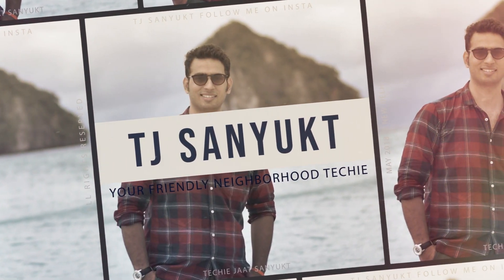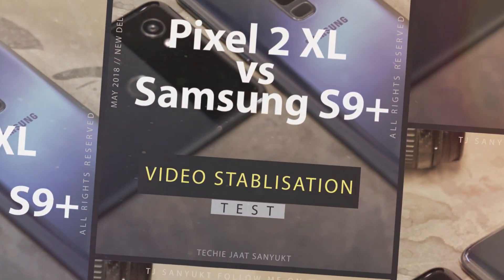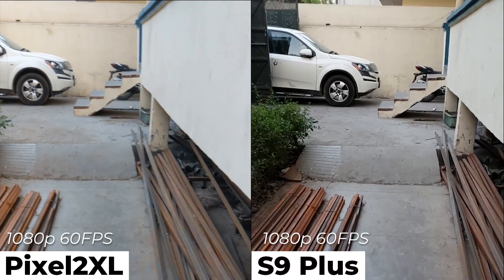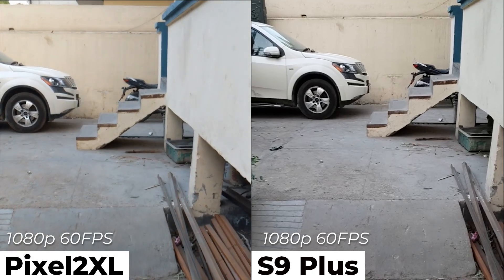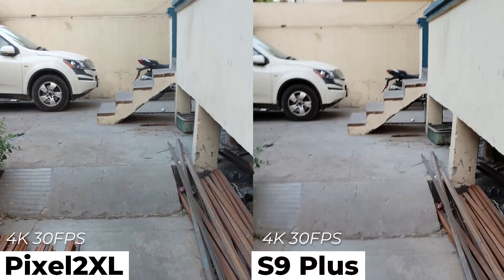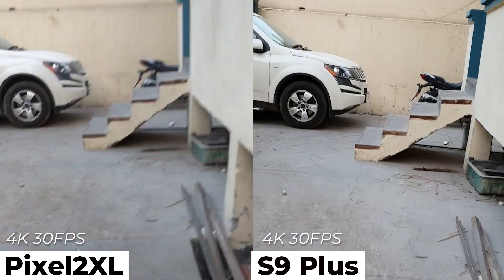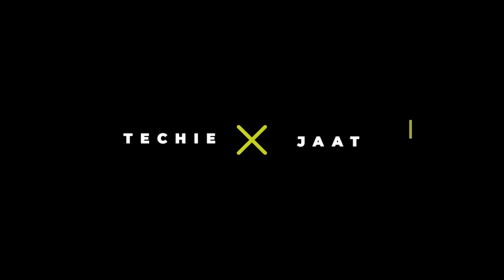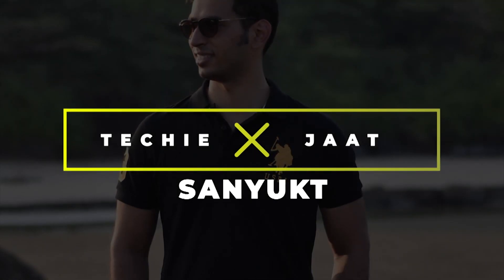Stabilization Test : S9 Plus vs Pixel 2 XL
Hey Friends, This Video is a Stabilization Test between Samsung Galaxy S9 Plus vs Pixel 2 XL.